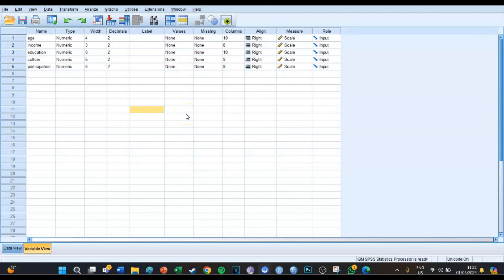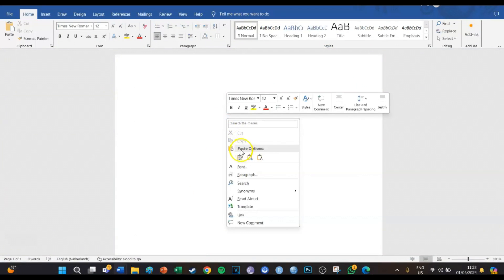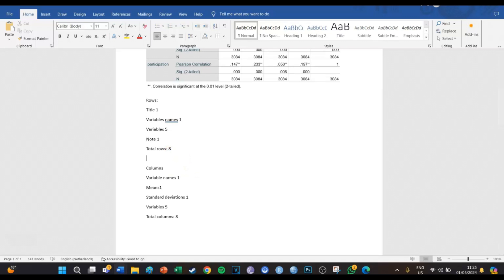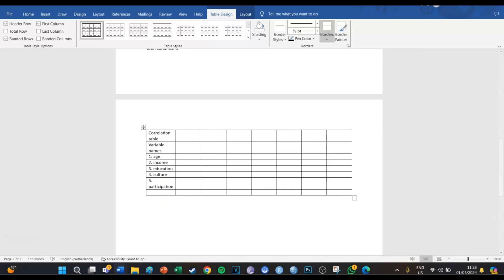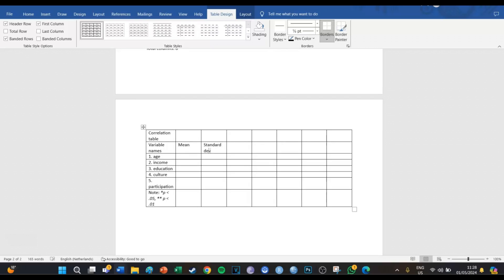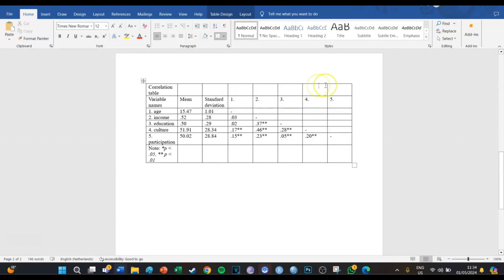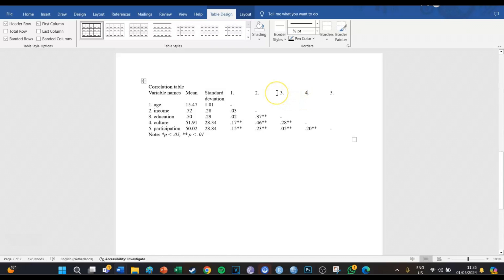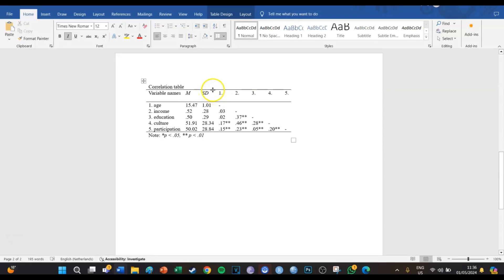SPSS To APA - Correlation Table